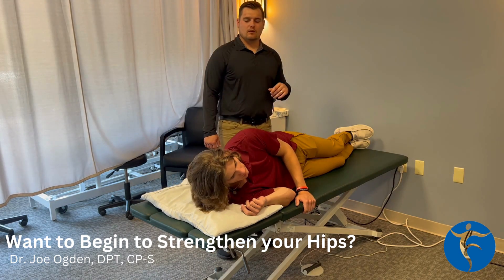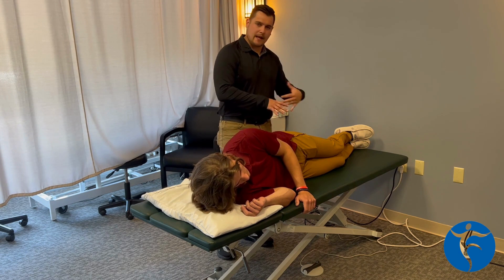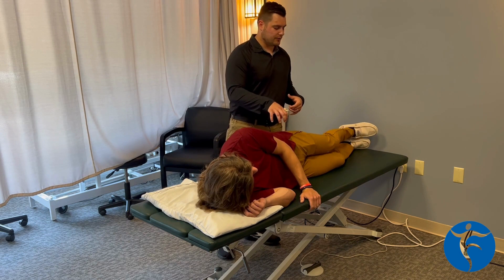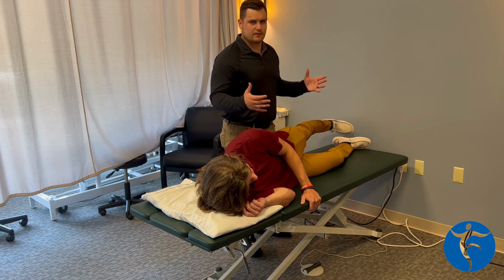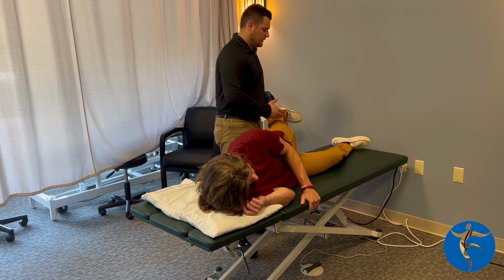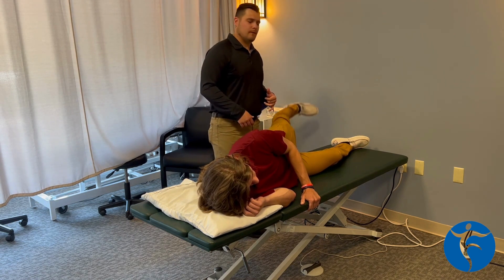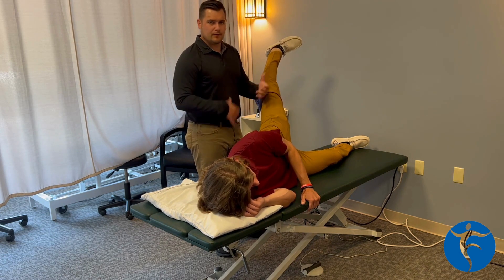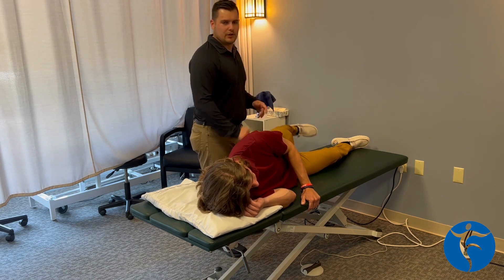Sidelying Leg Lift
Dr. Joe Ogden, Physical Therapist, takes you through the appropriate body positioning to correctly activate the hip abductors to properly strengthen your glutes. Have you been doing this exercise correctly?